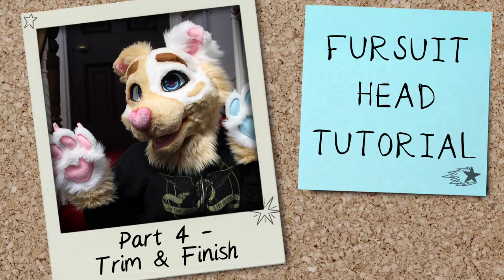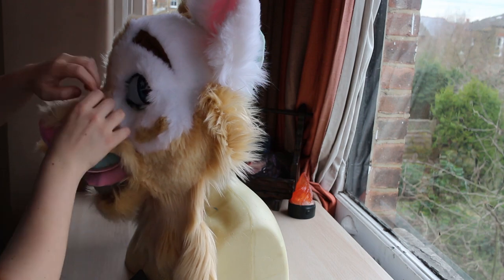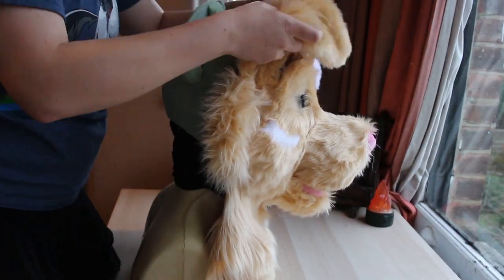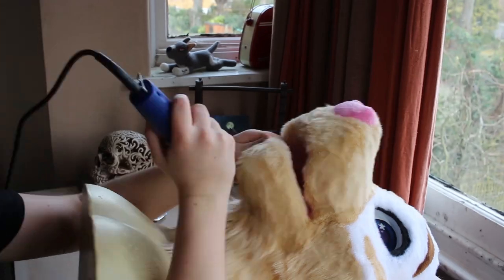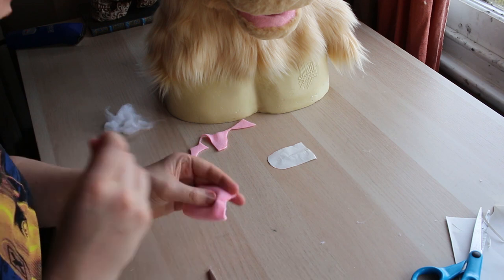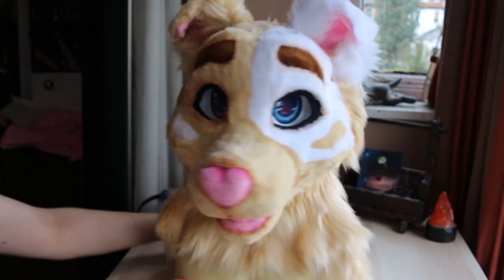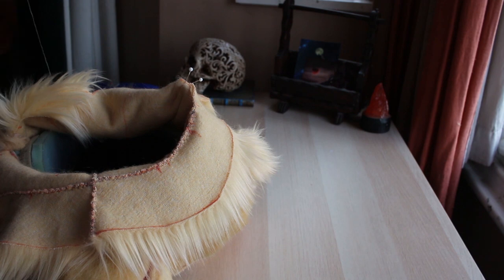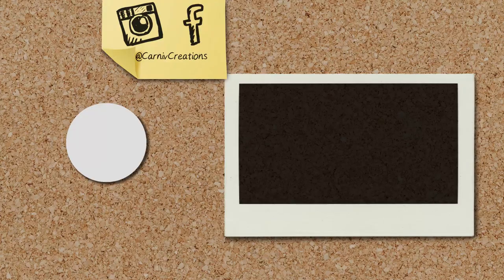Fursuit Head Tutorial [Part 4] Trim & Finish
The final instalment in this series!

There are plans to do another, more indepth series. If you would like to see more videos like this from me, with early access and other exclusives please consider supporting me

I hope you hear the difference- I put a lot of effort into improving the quality of the video!
Transcript of the video available exclusively to Patreons!

Clippers- Andis AGC Super 2 Speed Clippers
PATREONS:
-Chloe Sacha Duff
-SownGrunt